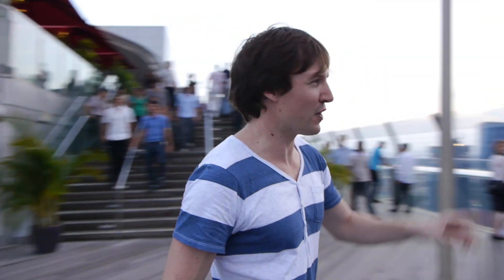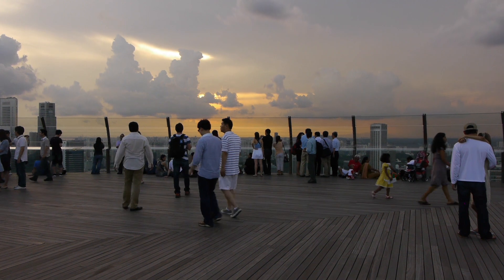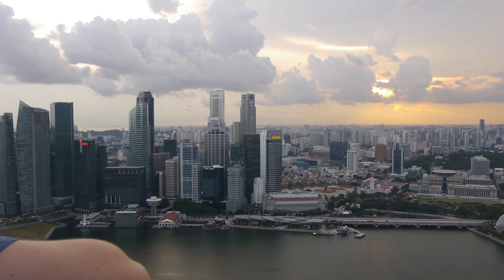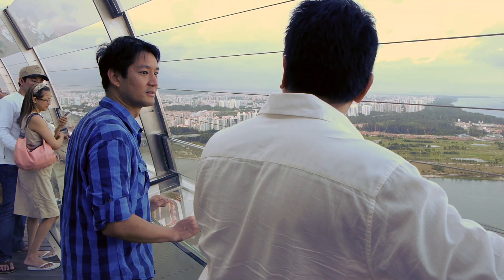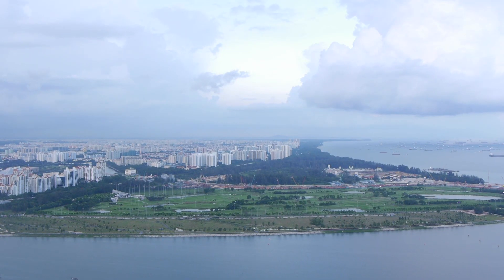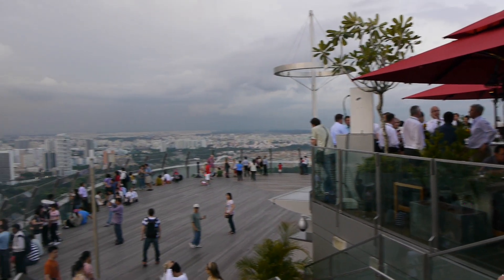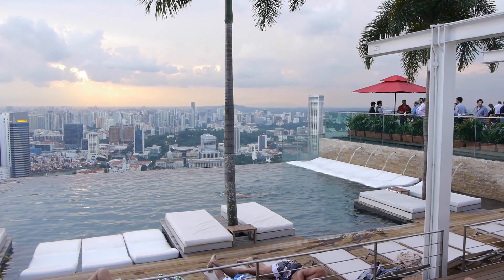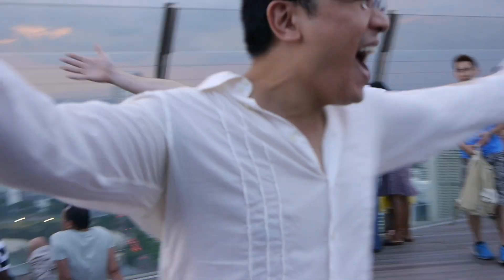Skypark Marina Bay Sands - Best View In Singapore - Travel Now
For 360 degree views of Singapore from the 58th storey of Marina Bay Sands Hotel - get yourself up to the Skypark. Andrew Keegan of BananaMana takes you on a short tour of the Skypark to give you a taste of the best view in Singapore and what else you can do while up there. If you're a tourist or a local visiting one the Skypark is one of the things to do in Singapore.